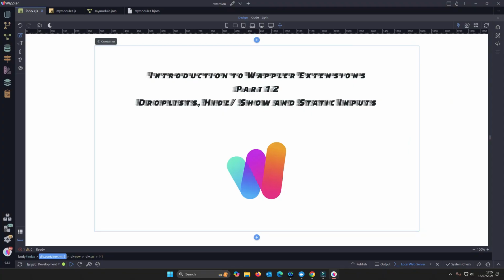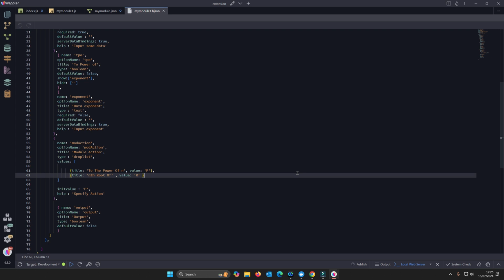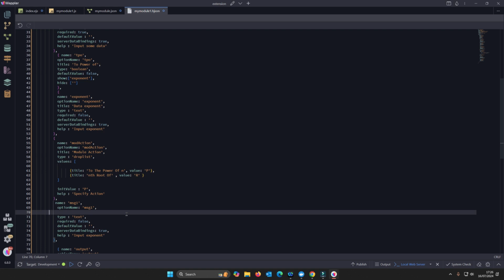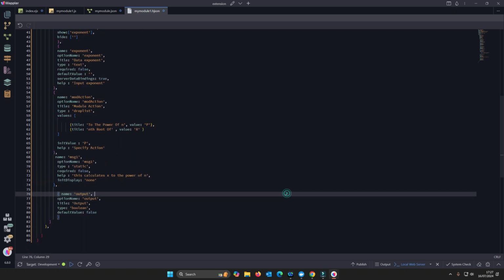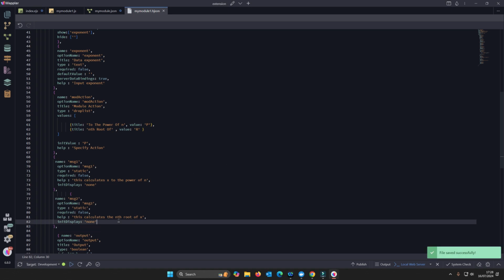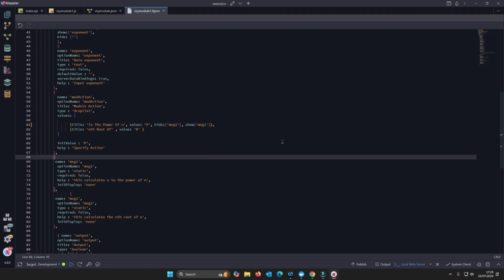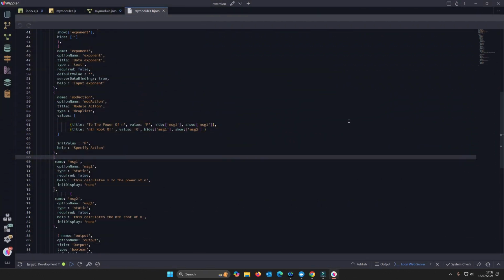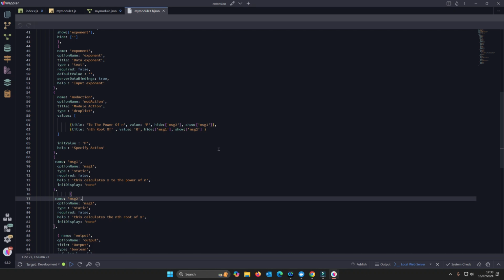Wappler custom extensions part12 - droplists, how to hide show inputs and using static inputs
In this video we continue or investigation of droplists. We examine how to conditionally hide and show inputs depending of the element selected and we introduce the new data type of "static" which, rather then being an input, displays a message on the input interface.